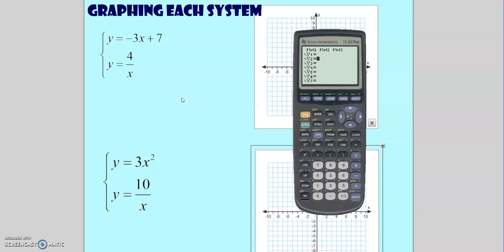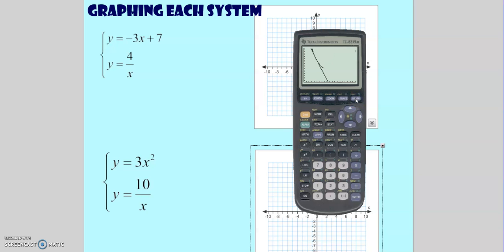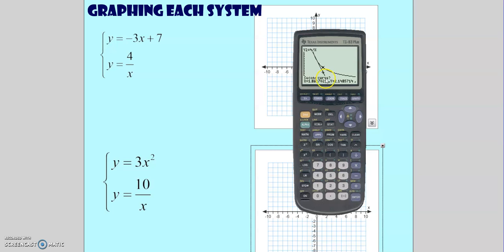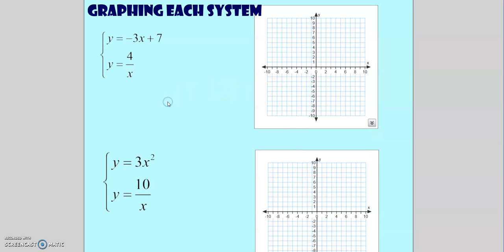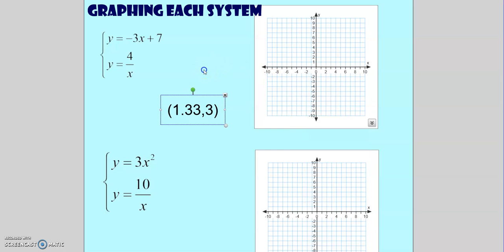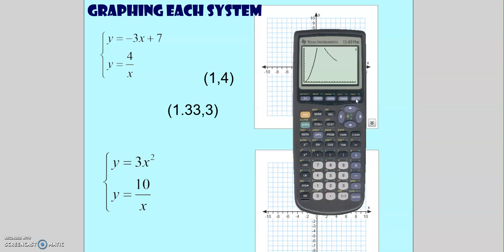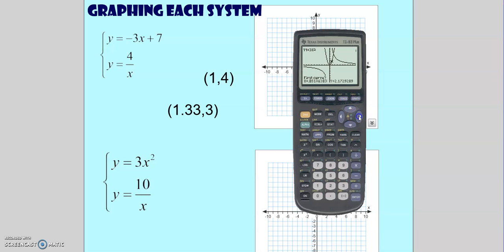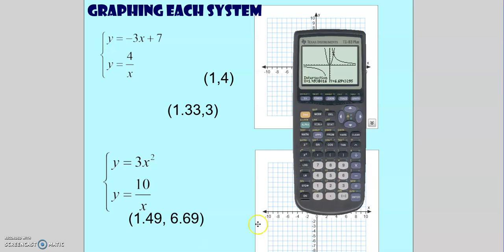TI 83 Calc Instructions